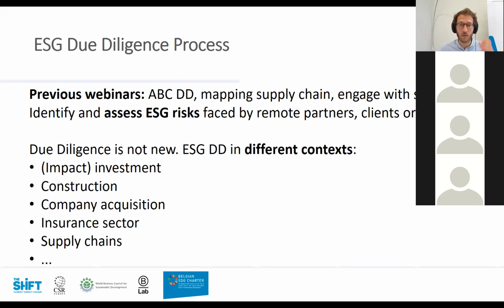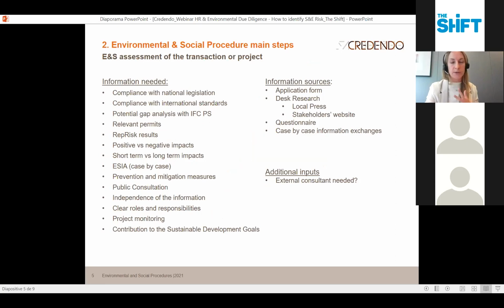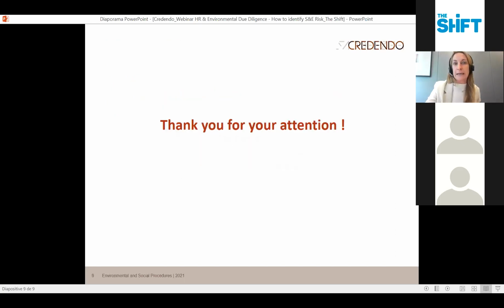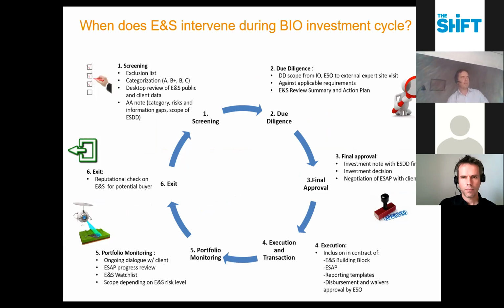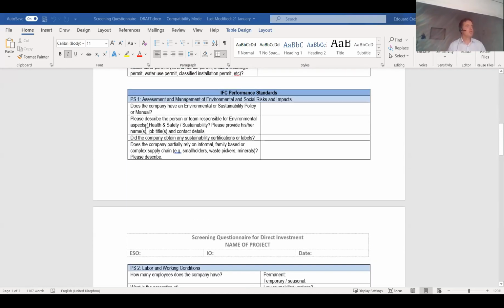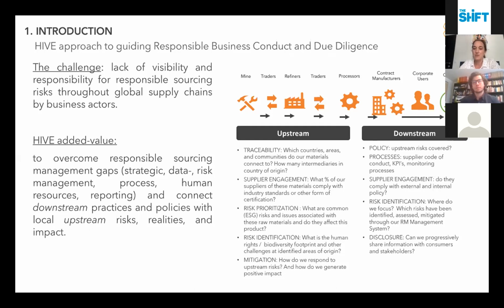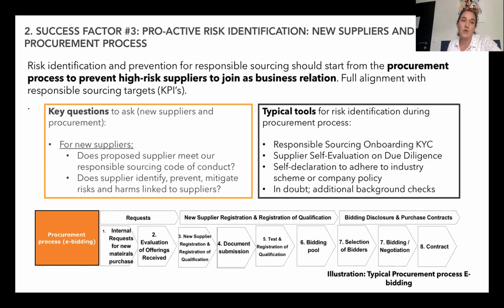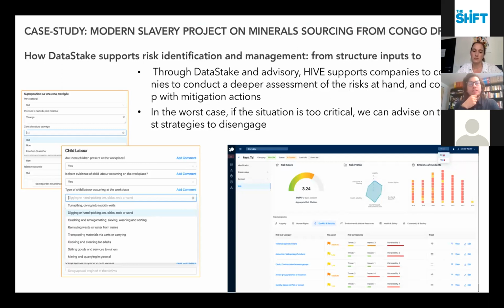Social & Environmental Due Diligence: How to identify (remotely) ESG risks